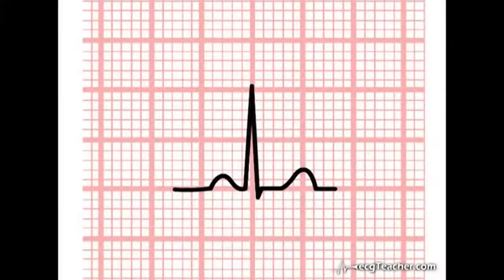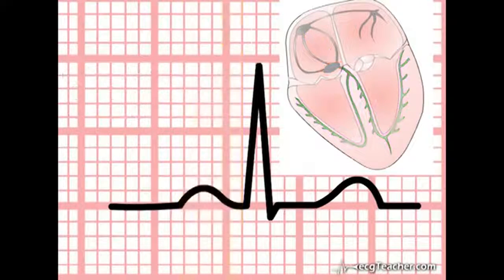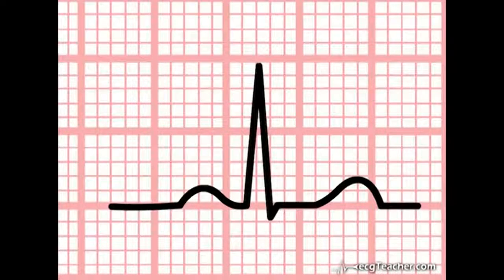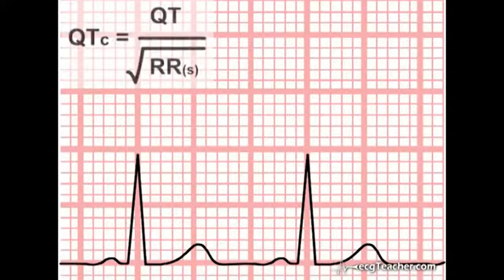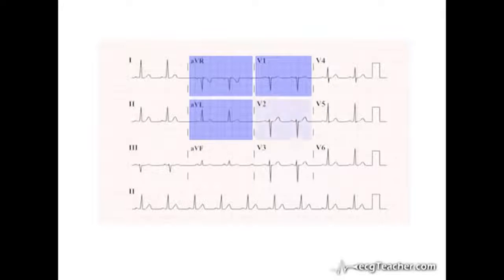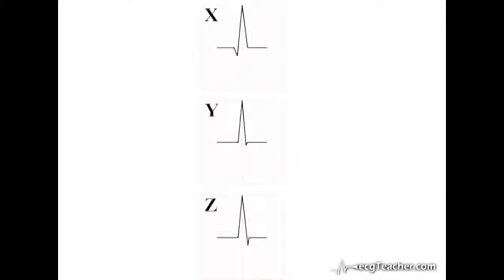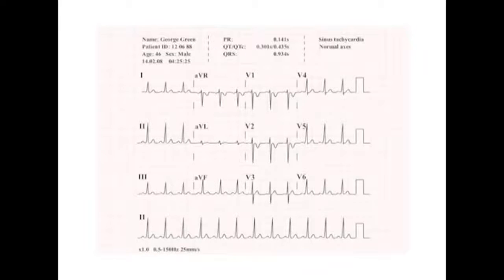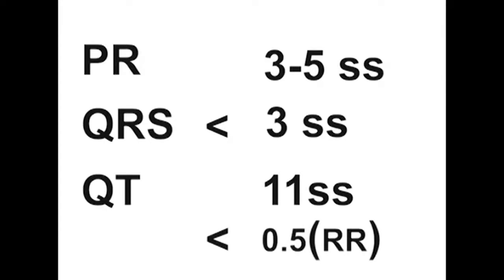Bài 1.5 Thời gian và ECG phần 2